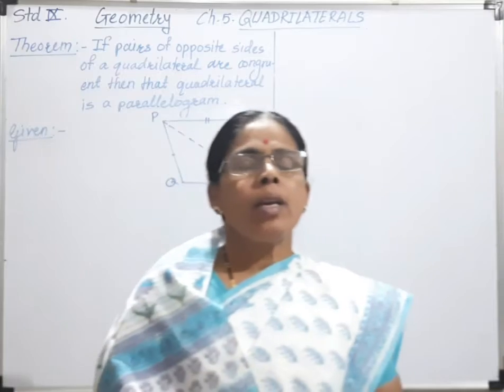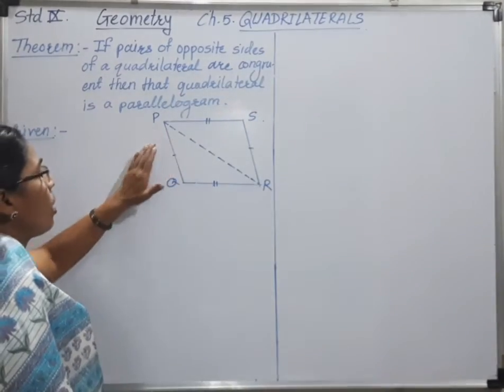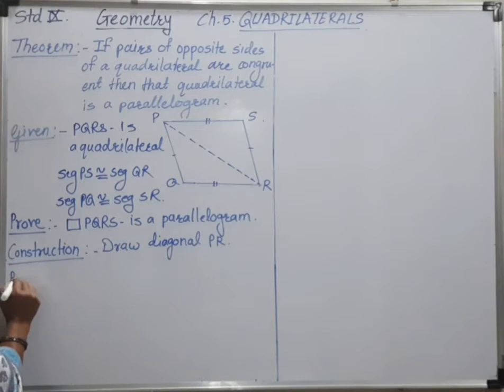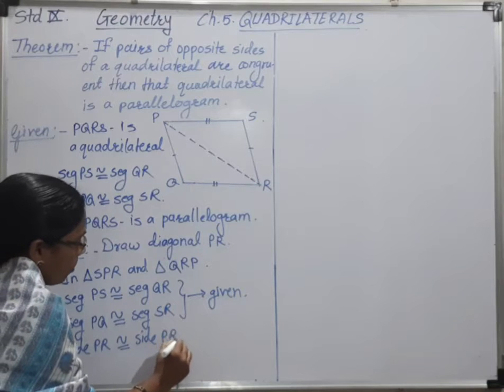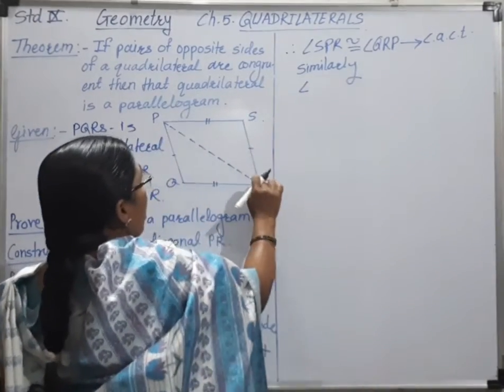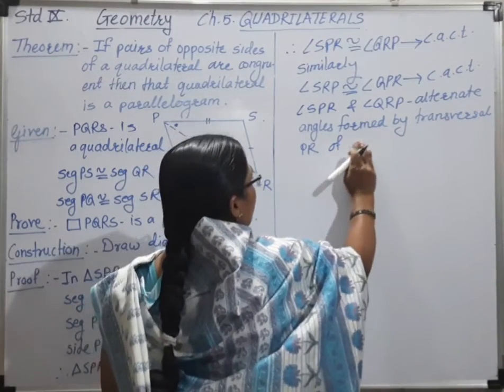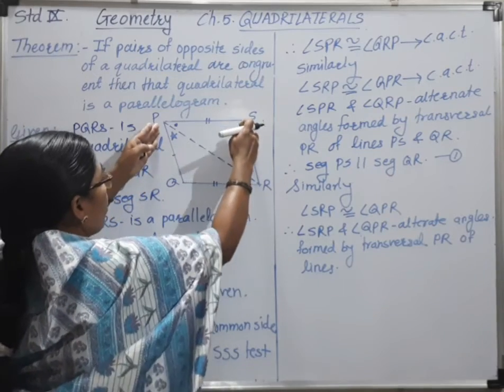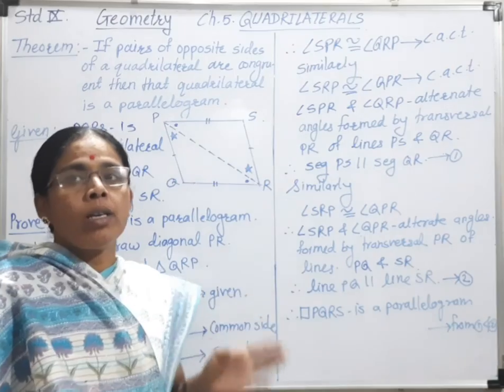CLASS 9/ GEOMETRY/CH.5/QUADRILATERAL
Test for parallelogram